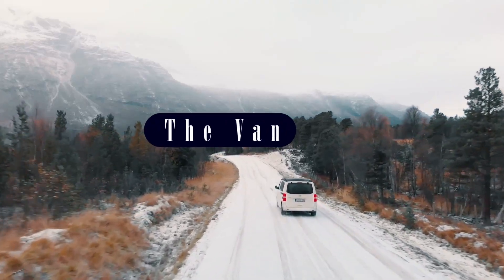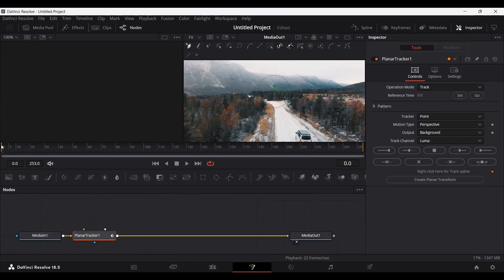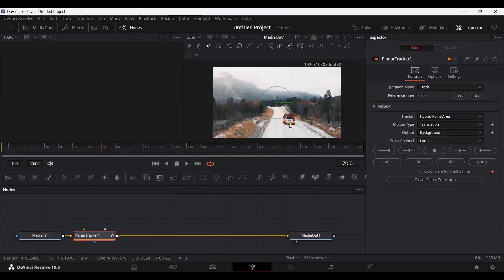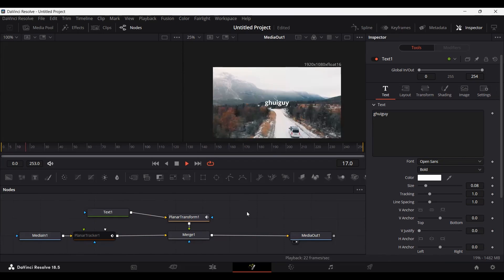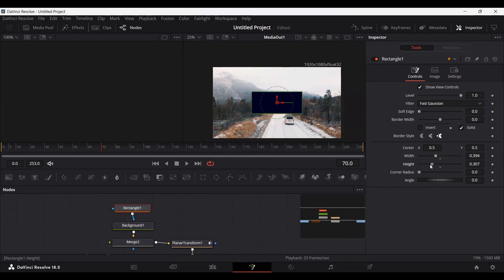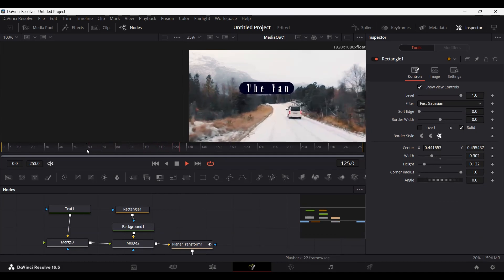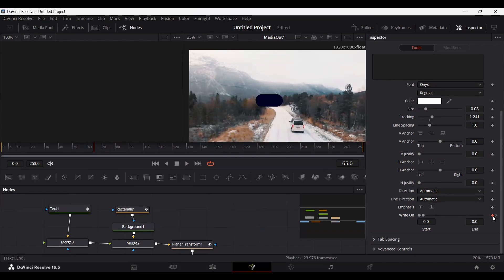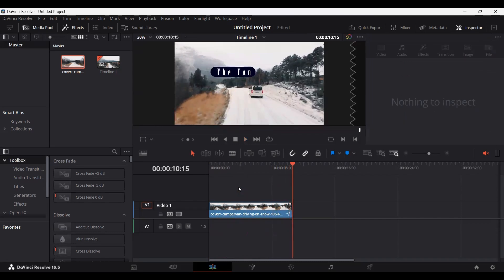Motion Tracking in Davinci Resolve 18.5 Tutorial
Learn how to do motion tracking in Davinci resolve in the fusion tab, using the planar tracker node. Plus, I also show how to add a text with background that will move along the tracking.